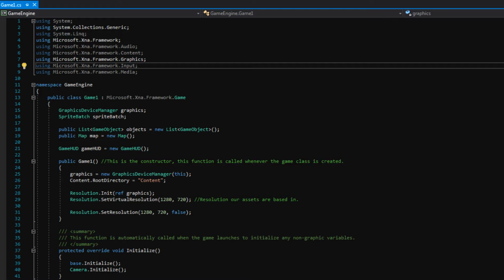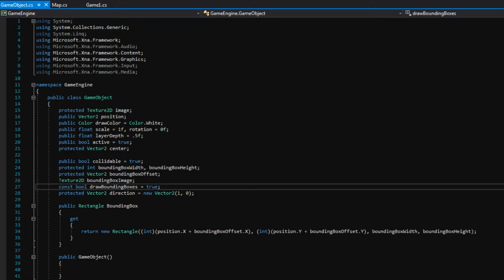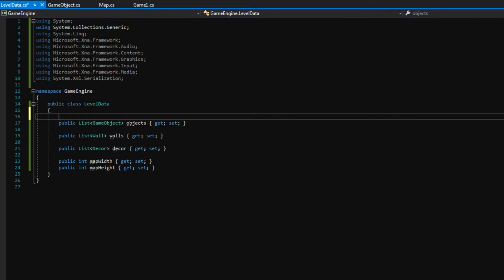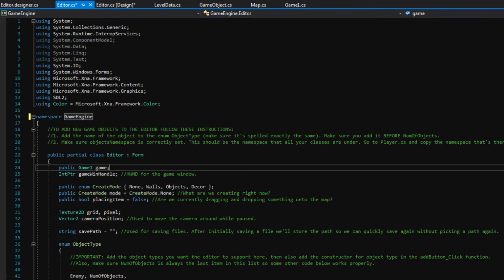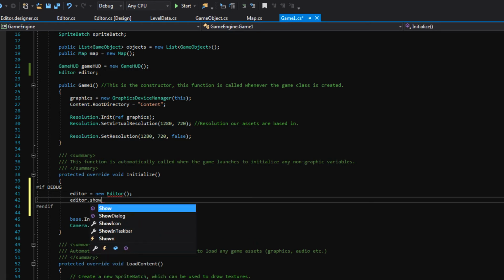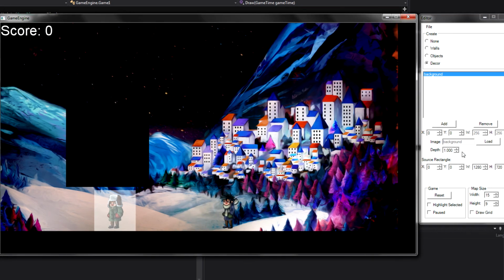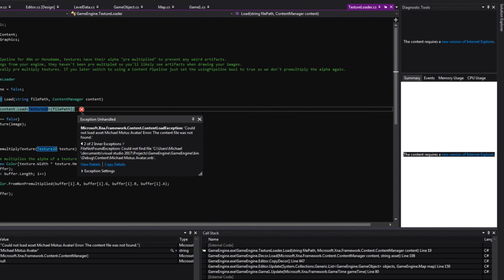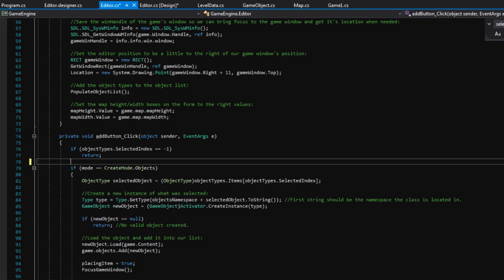11. Adding Our Editor | Making a 2D Game Engine with FNA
Do you want the ability to create any 2D game your heart desires? In this series we'll create a 2D game engine from the ground up. The code we use is taken from the same engine I use for my games The Path of Motus and Pillar. At the end of this series you'll be able to create almost any 2D game, and thanks to the power of FNA and MonoGame it can run on almost any platform! The code we write can easily work on PlayStation 4, Xbox One, Nintendo Switch, iOS, Android, Mac, Linux and more. Feel free to expand upon this engine once the series is over; the sky is the limit!

If you're a beginner, I recommend you start with my Intro To C# Programming video series. It was designed to perfectly lead into the game engine series